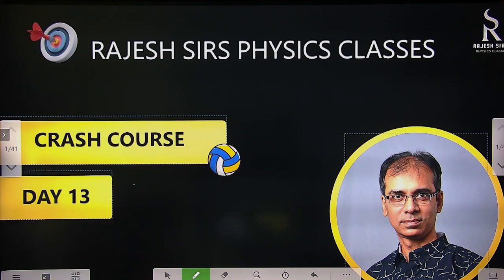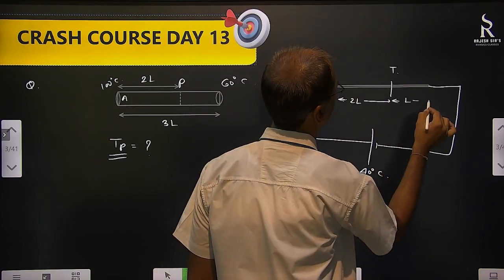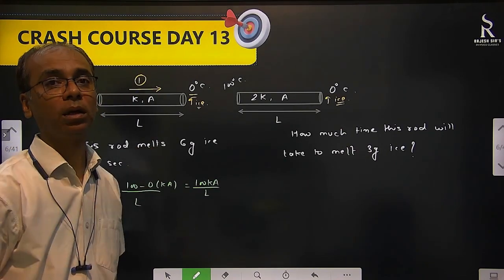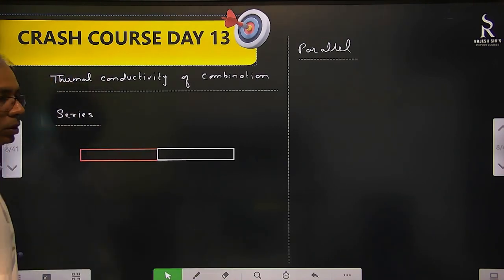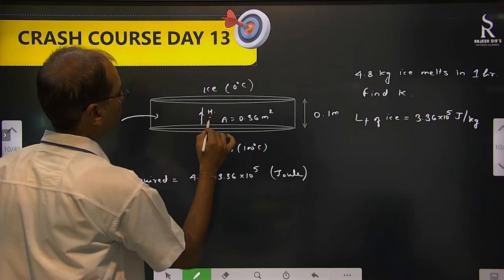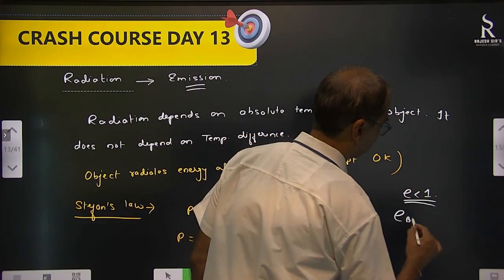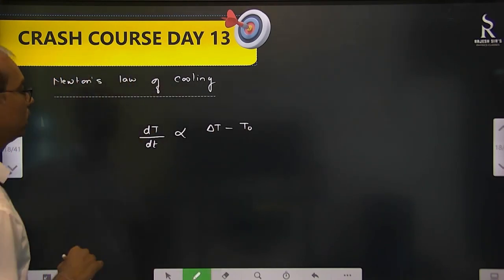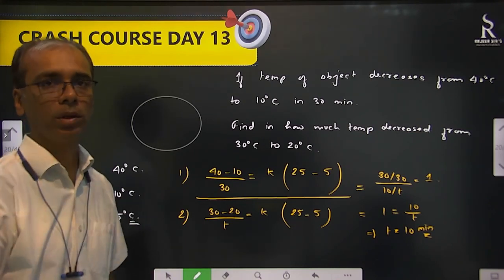Crash course day 13